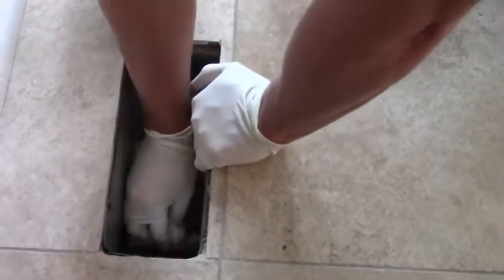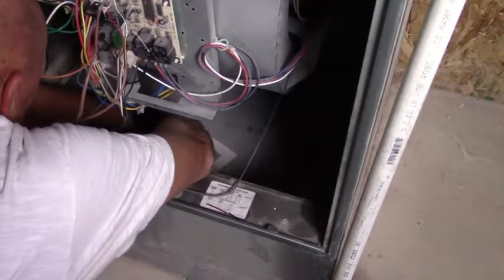meth 5 sampling